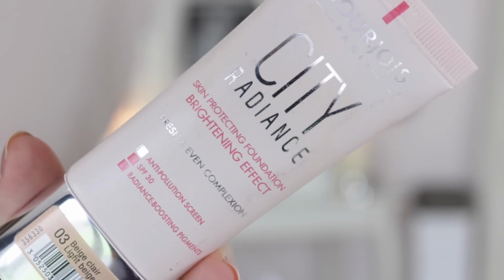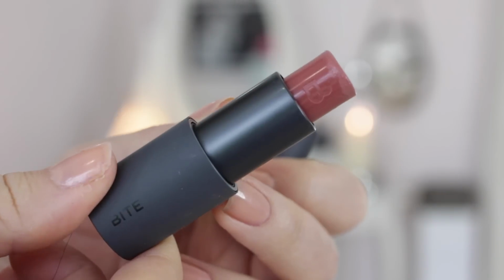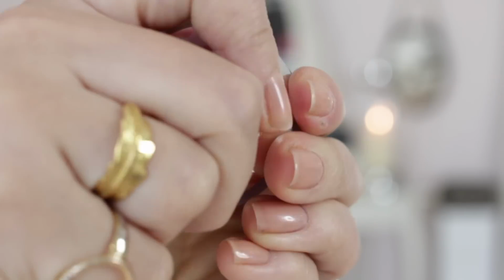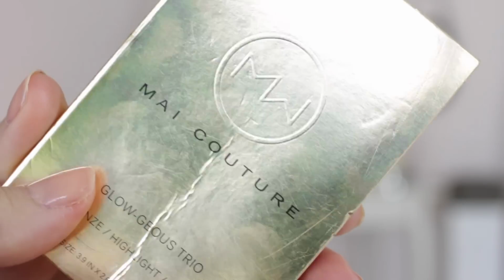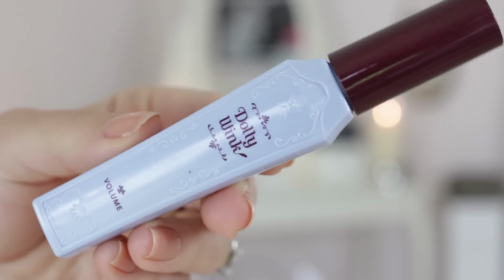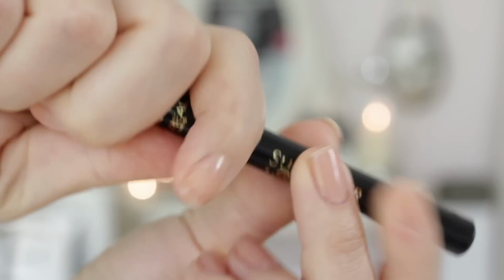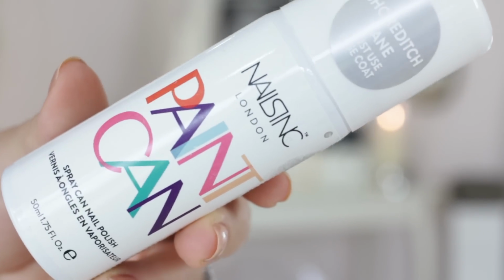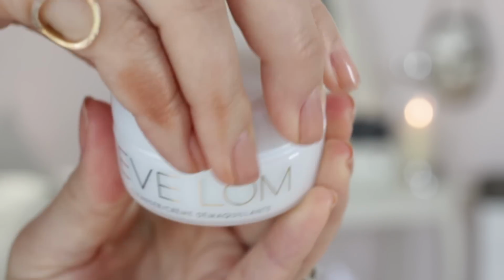Disappointing Products! Bourjois, Clinique, Chloe & More | Fleur De Force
Disappointing beauty products from the past few months. Let me know if you've tried any beauty bits recently that have disappointed you?